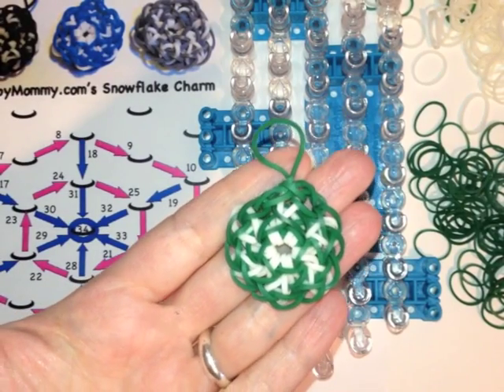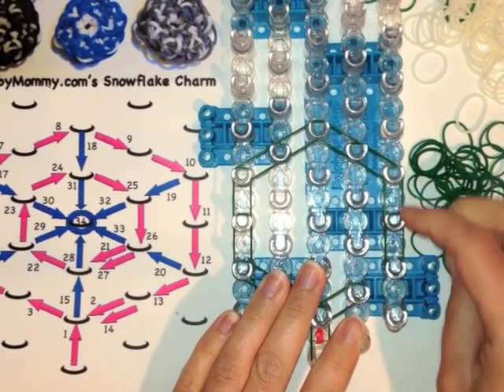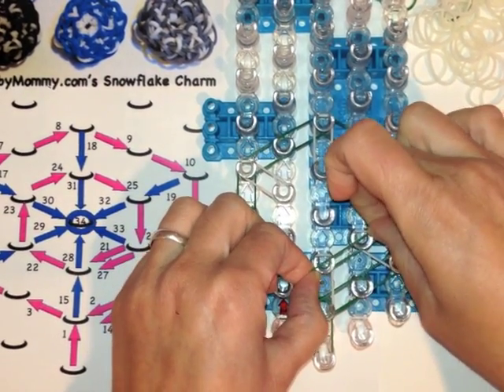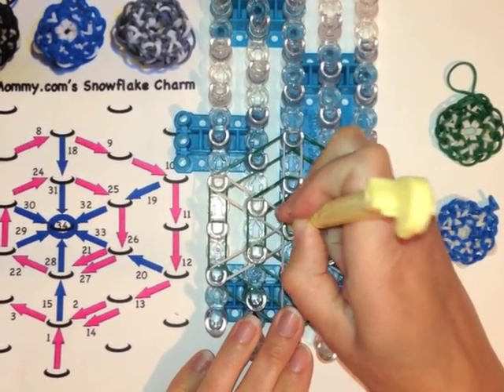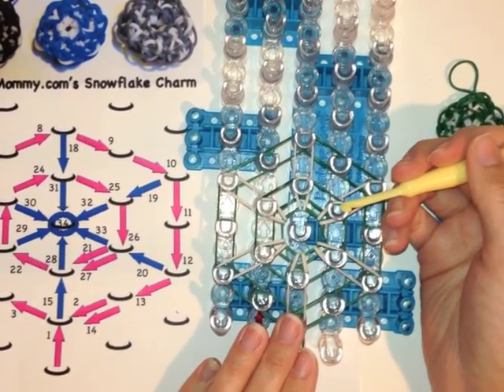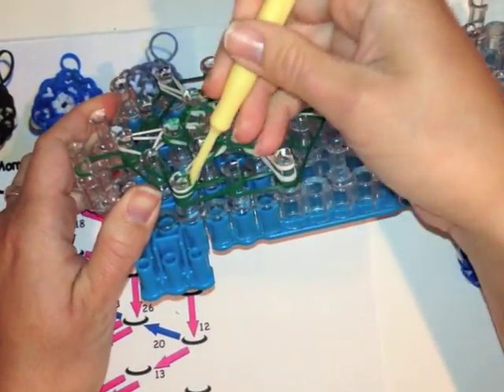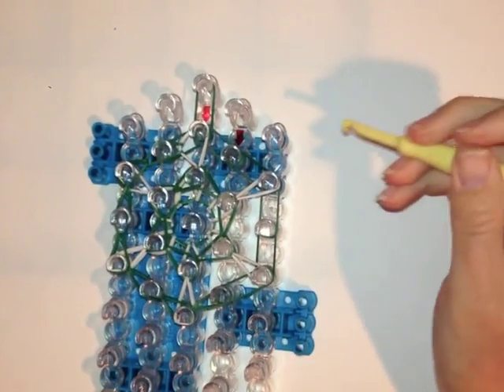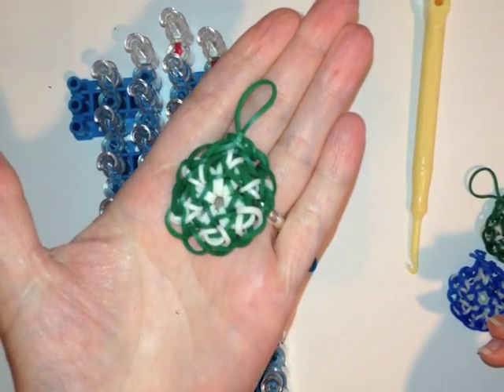Made by Mommy's Two Loom Snowflake Pendant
The chart shown is available to print on the madebymommy web site.  The snowflake charm is perfect as a pendant for necklaces or for winter or holiday themed keychains.  You could even hang them on your Christmas tree as ornaments!